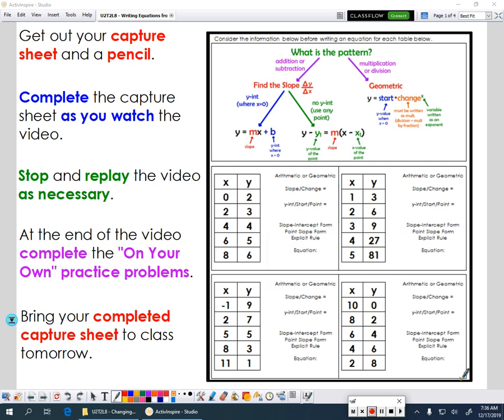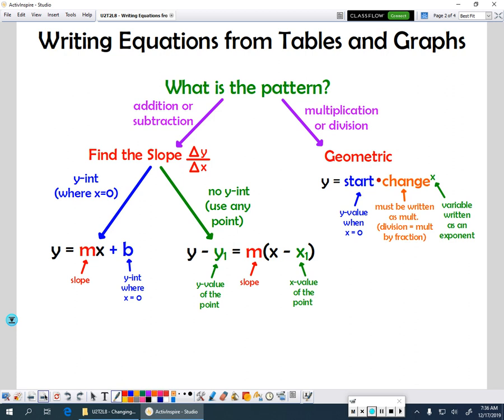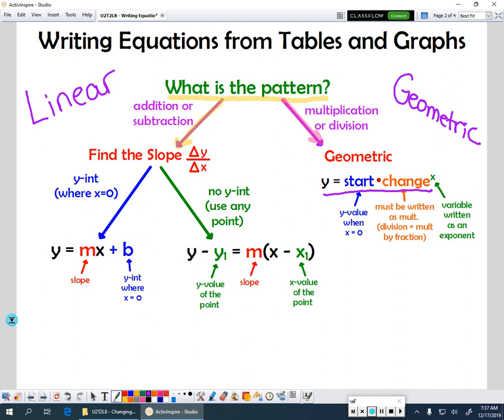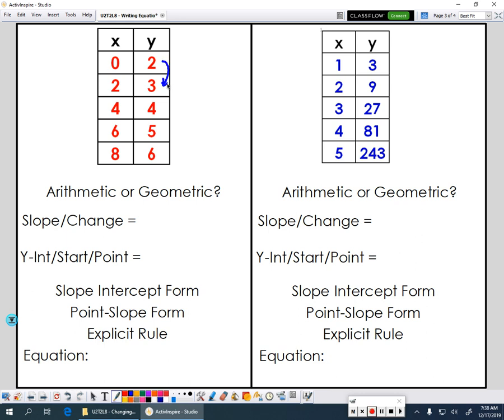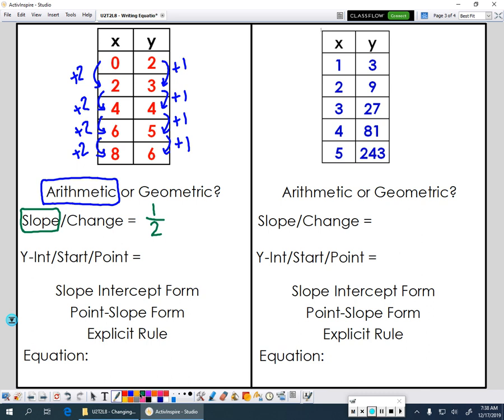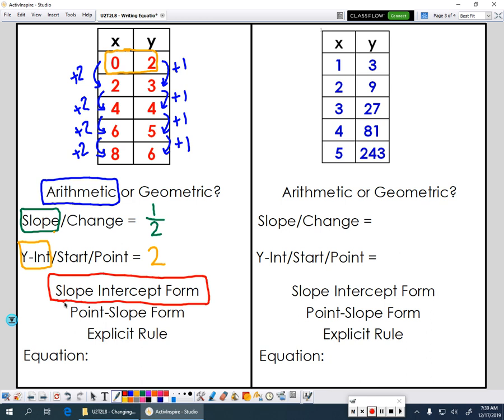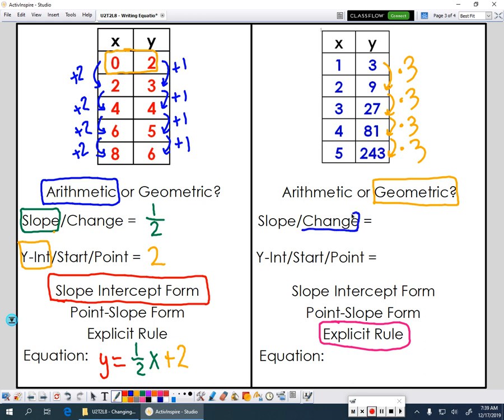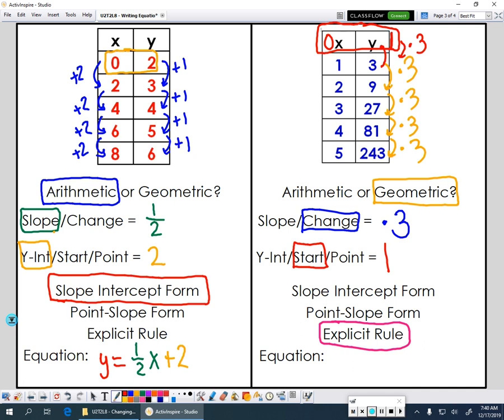U2T2L8 - Writing Equations From Tables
How to write linear equations from tables.